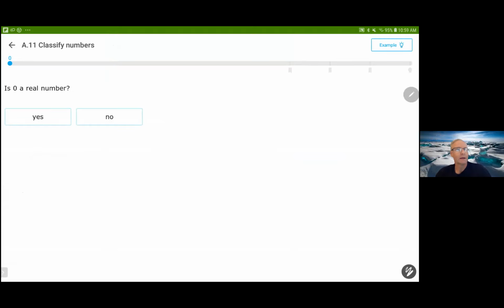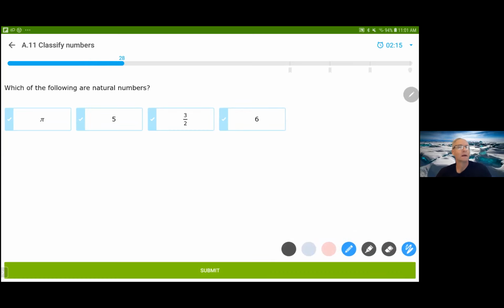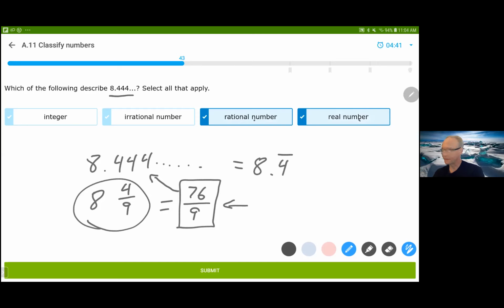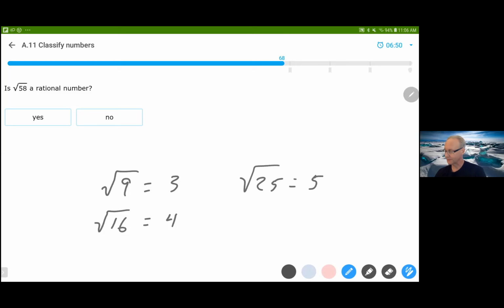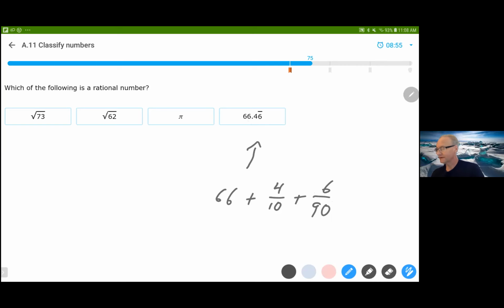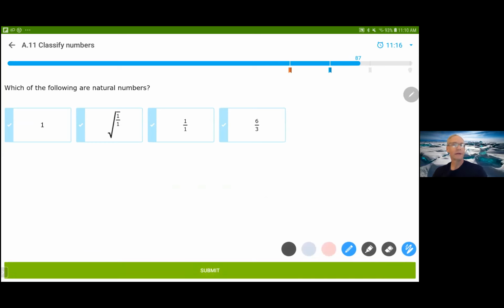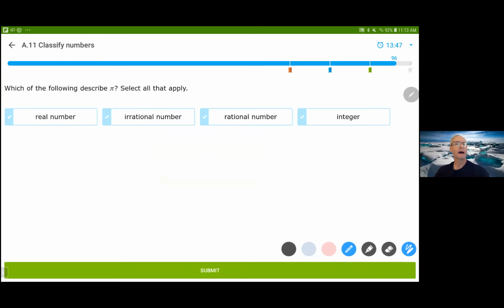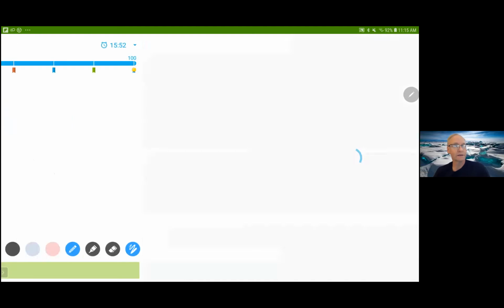IXL Algebra 1 - A.11 Classify Numbers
Classify Numbers as: Natural, Whole, Integer, Rational, Irrational and Real.